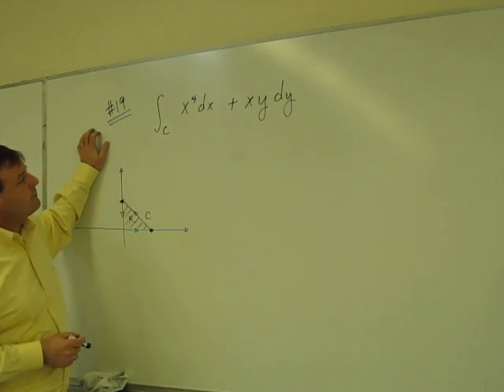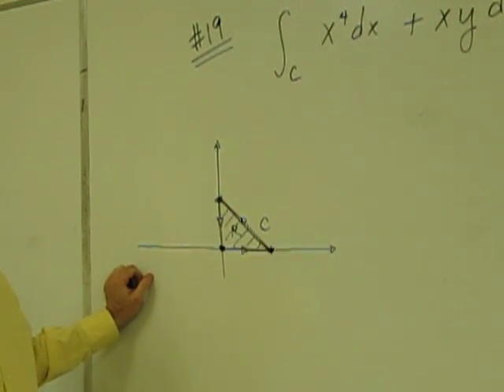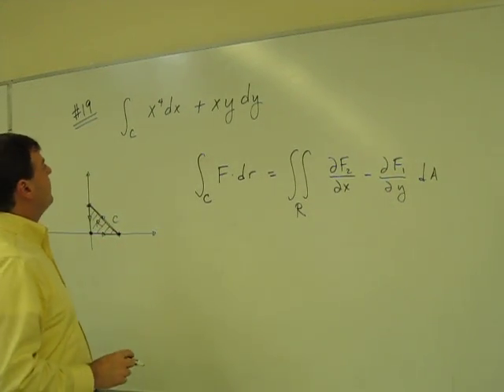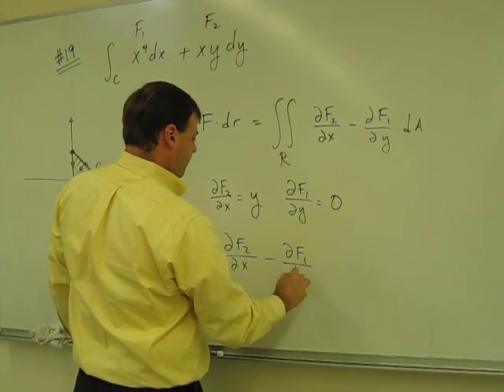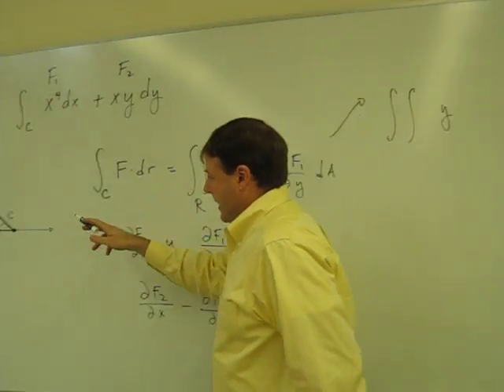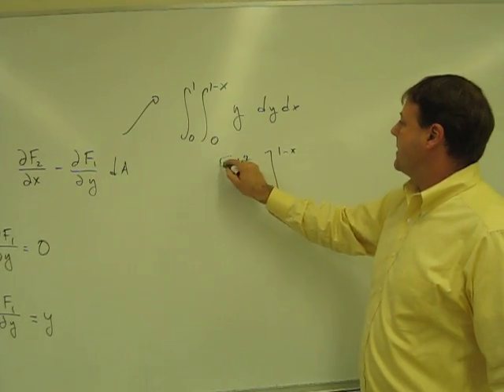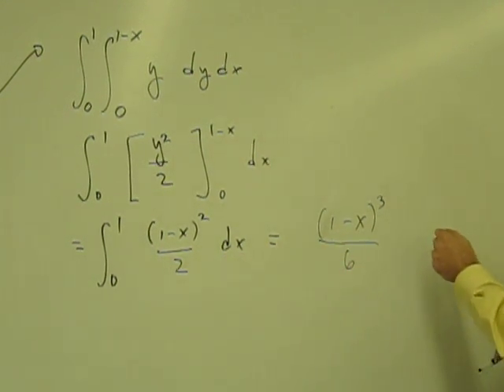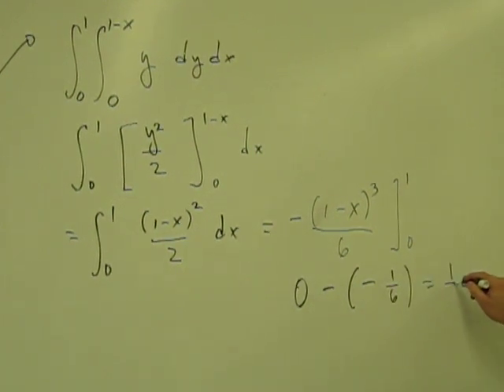UOP math 55 final review #19